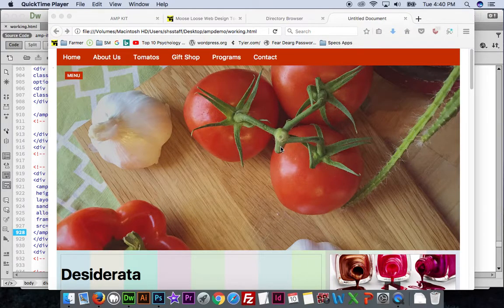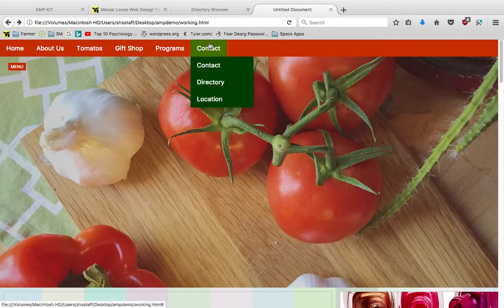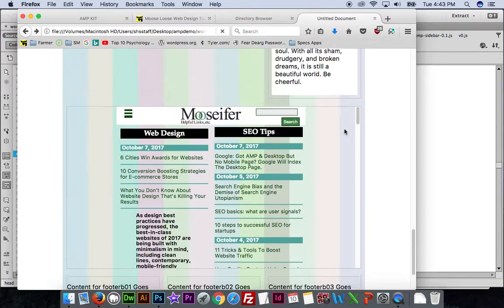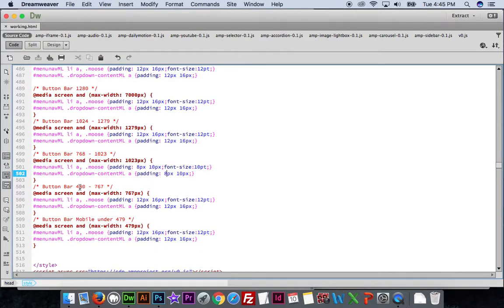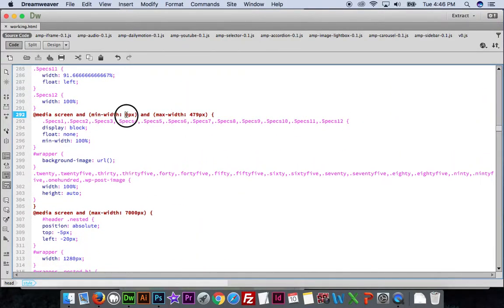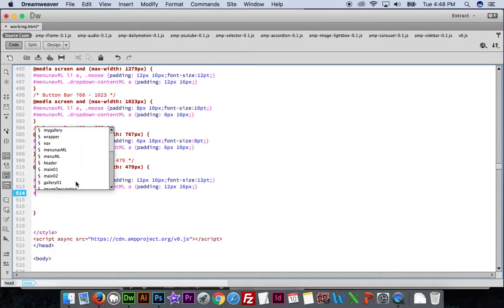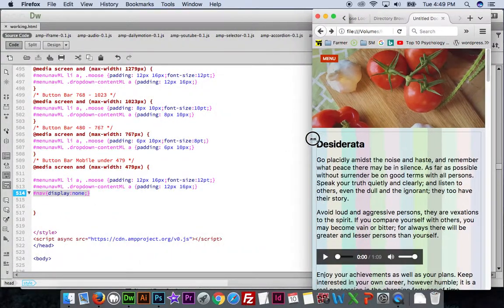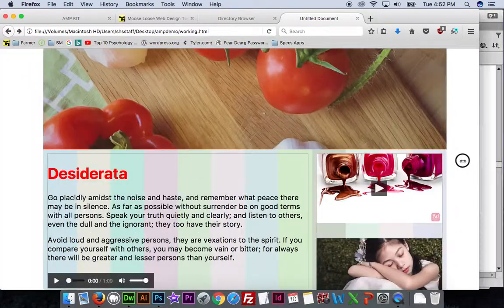AMPKit 11 Responsive Styling